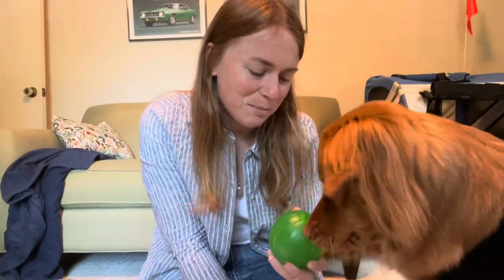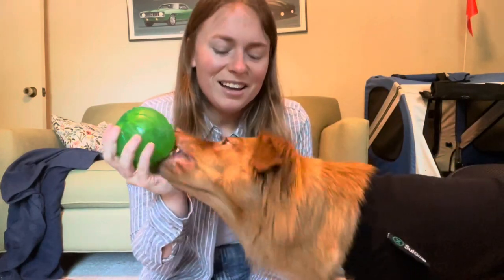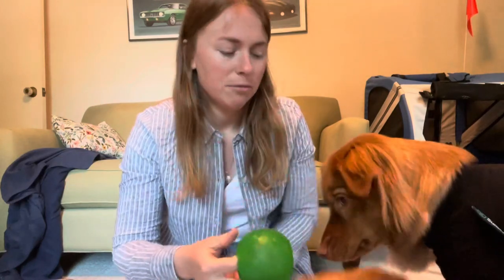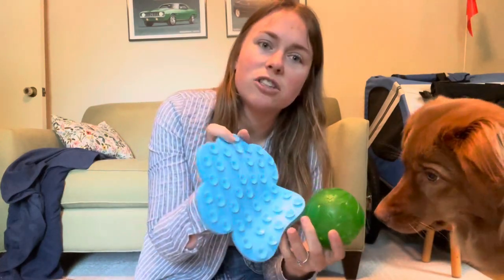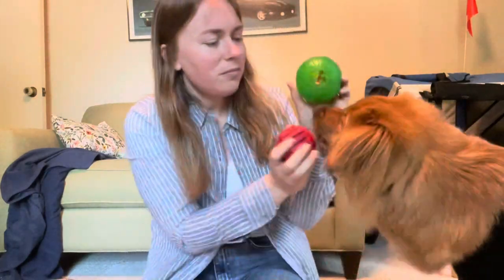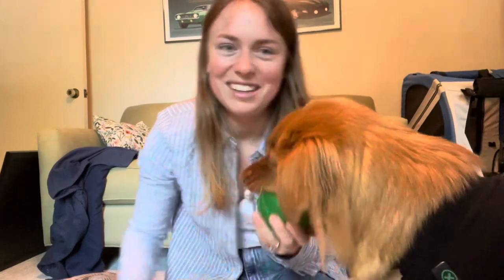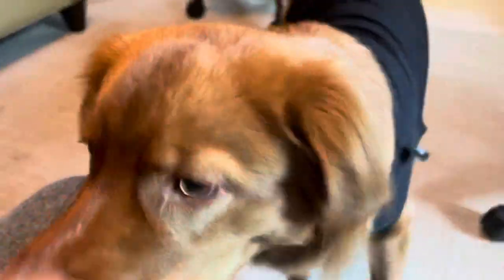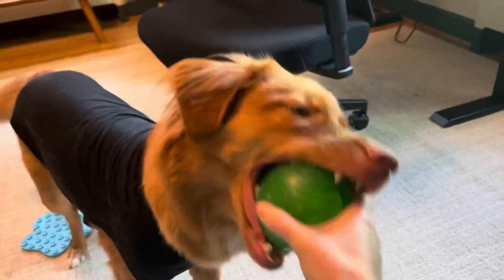Dog Spay Surgery - Recovery, What to Expect, and Essential Items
Watch along as we talk through Sable’s spay process, her recovery, and the essential products you’ll need!

(We purchased a Small+ and a medium for Sable. The Small+ fits a bit better, but Sable is on the small side of Toller size.)